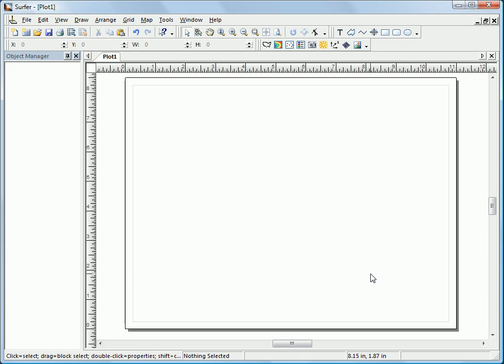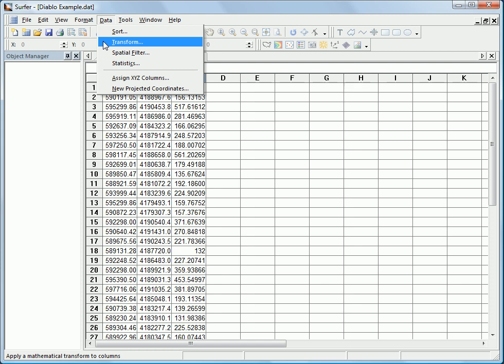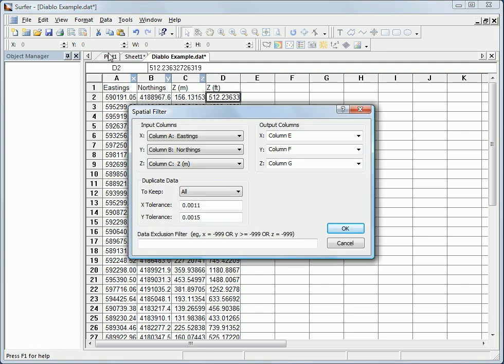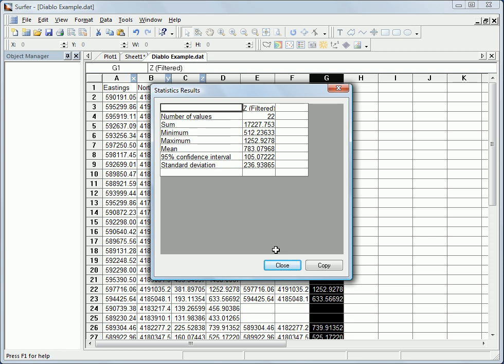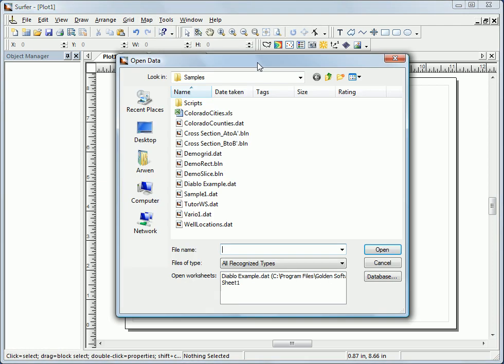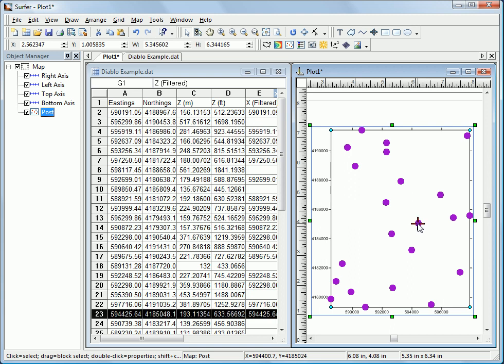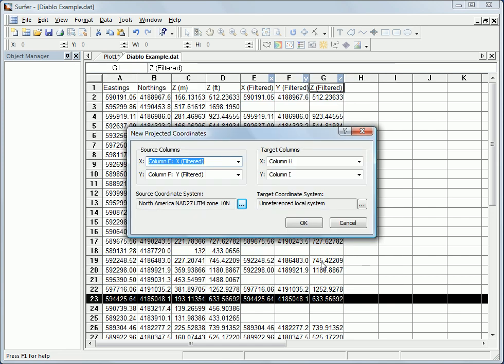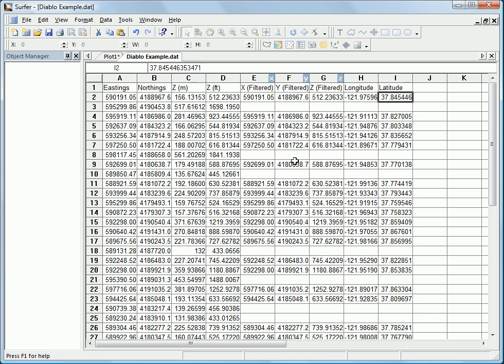Surfer 9 | Worksheets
Watch the video for the latest version of Surfer on our Support Portal This video covers worksheets in Surfer 9.